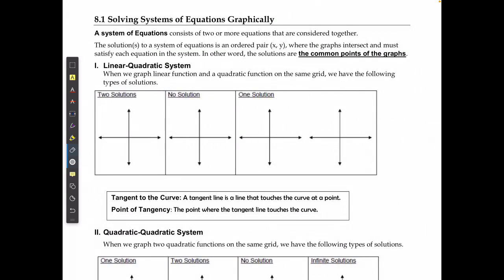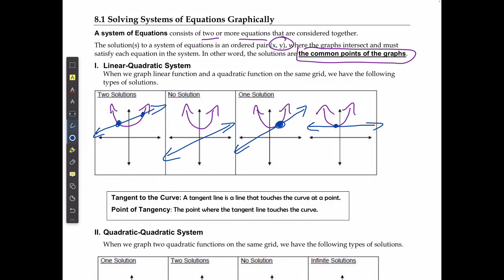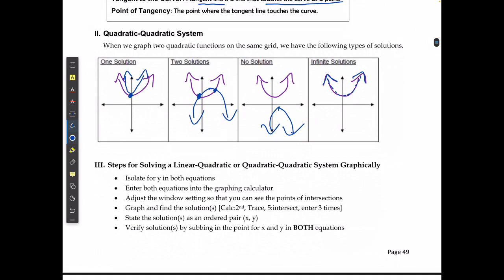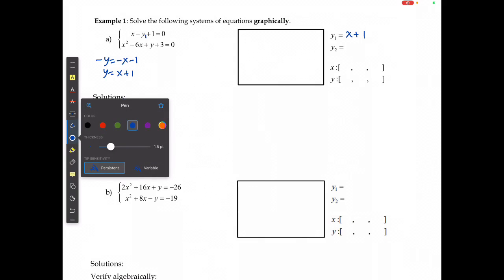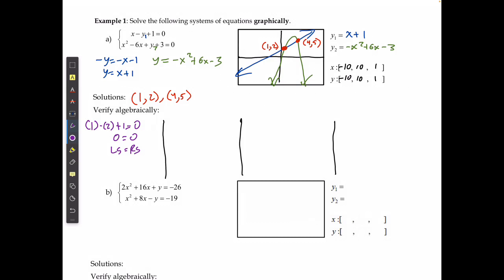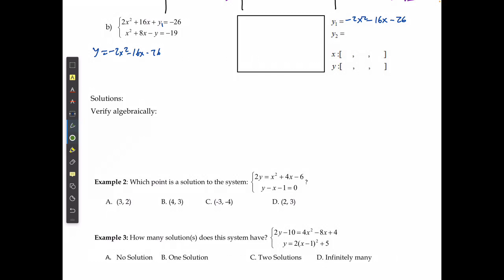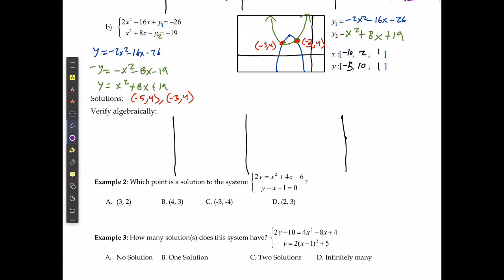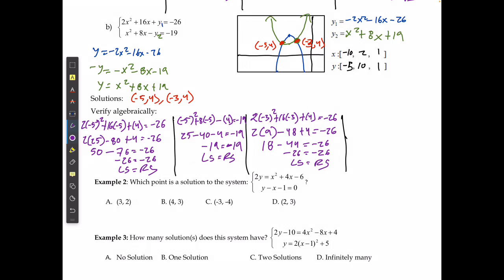M20 1 Solving Systems Graphically Part 1